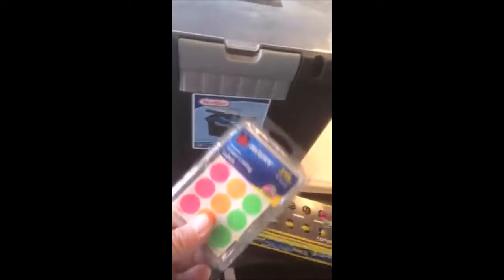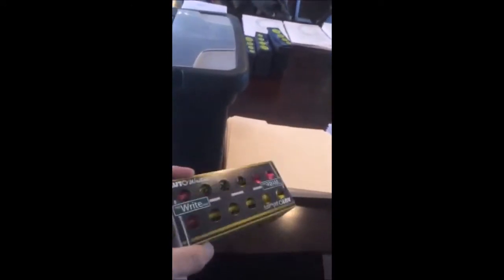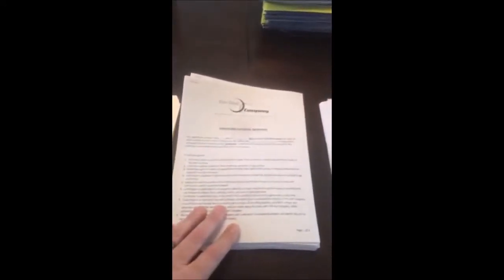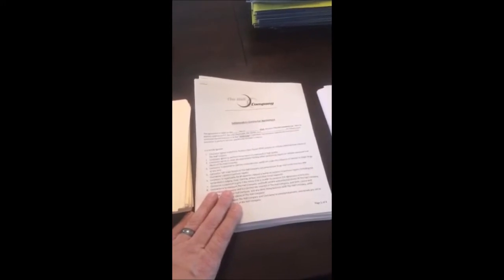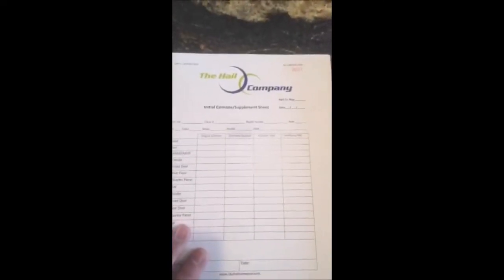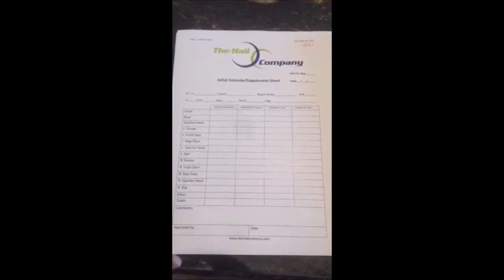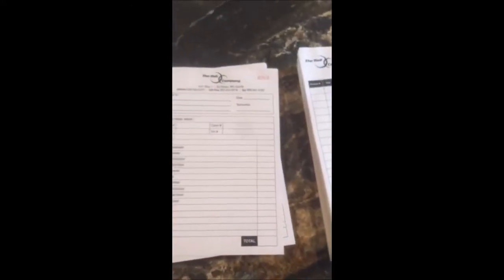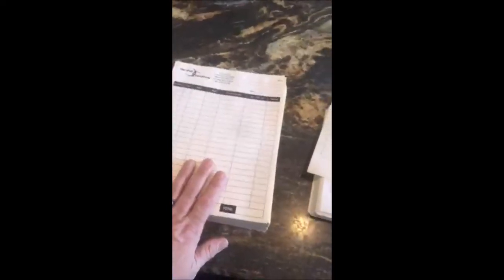Hail Preparedness Checklist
Whether you are a full time hail technician or a local PDR company preparing for a hail storm in your area,  this video contains information on everything you need to be prepared.